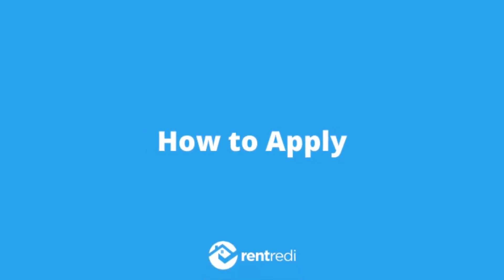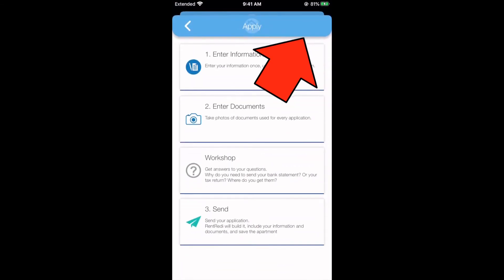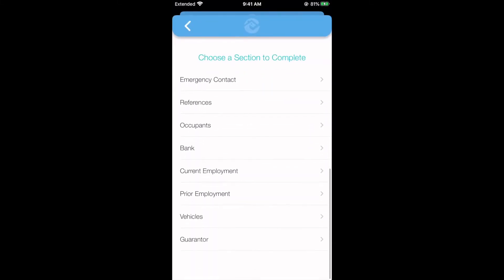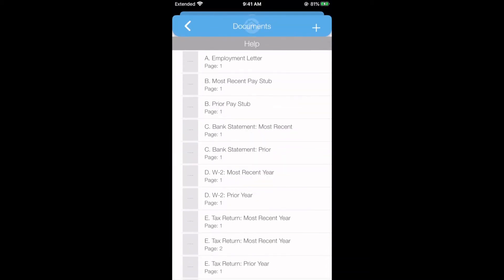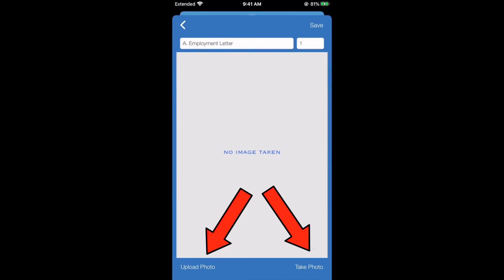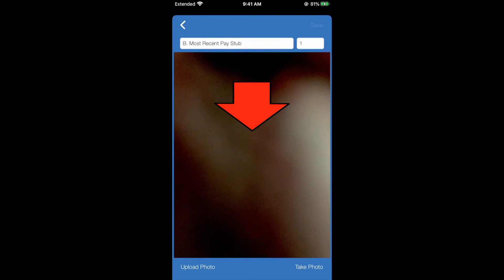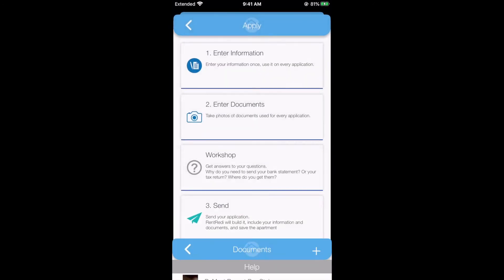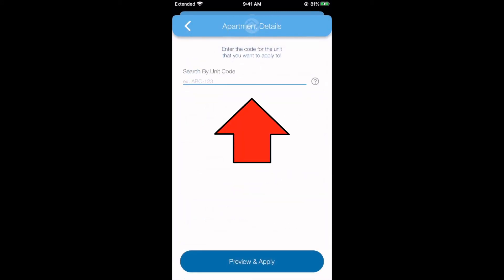Tenant App: Submitting An Application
Watch the video above to see how to apply to a rental using RentRedi's mobile app for tenants.